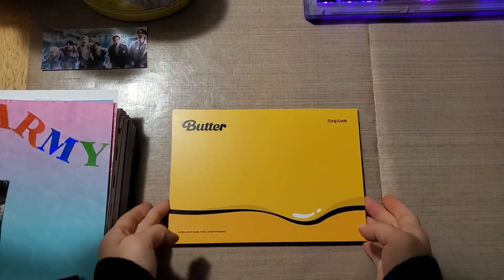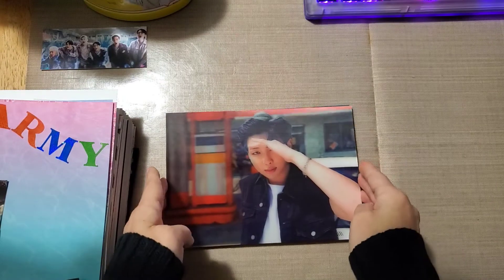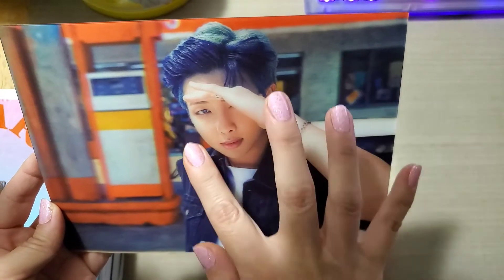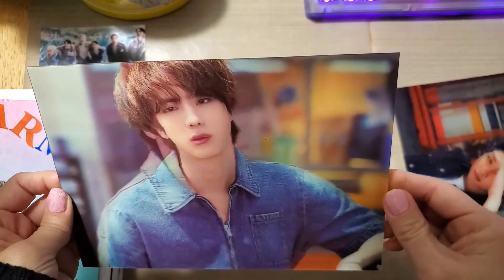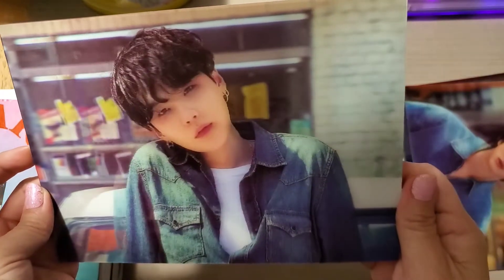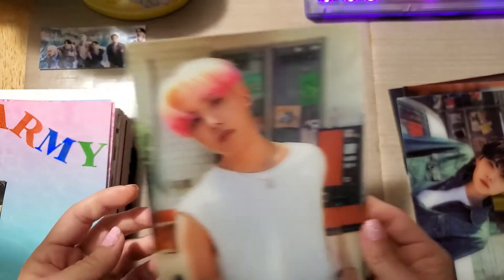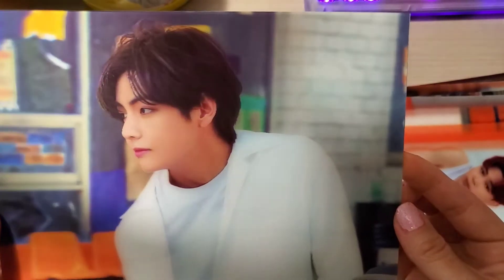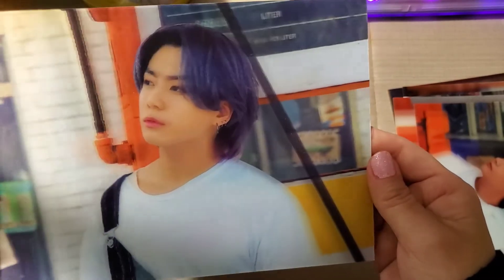My BTS Butter 3D photos arrived and they are amazing!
I love these 3D photos so much that I just had to share what they looked like.  The video does capture a little bit if the 3D affect, but it doesn't do it justice!  LOVE, LOVE, LOVE them!